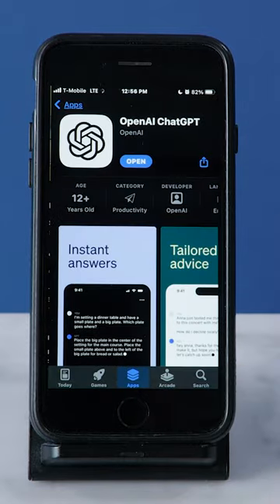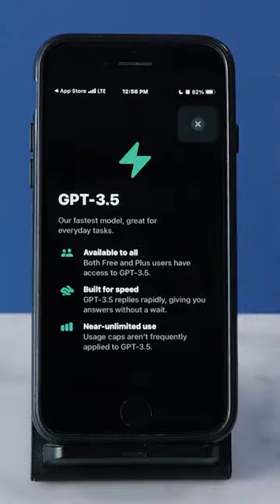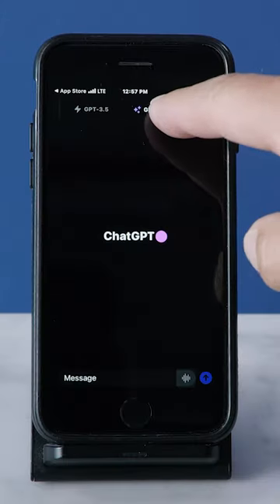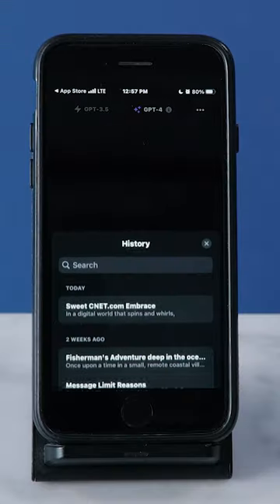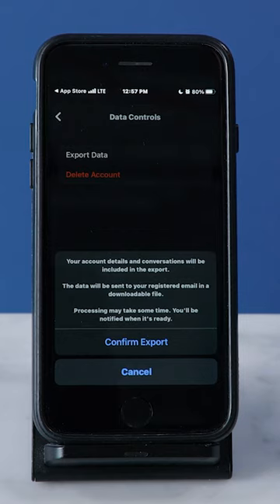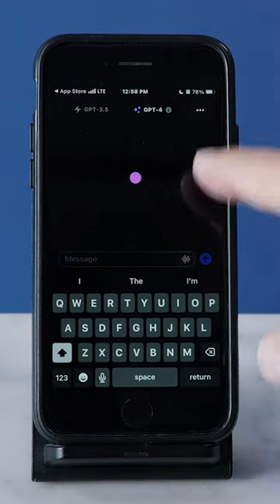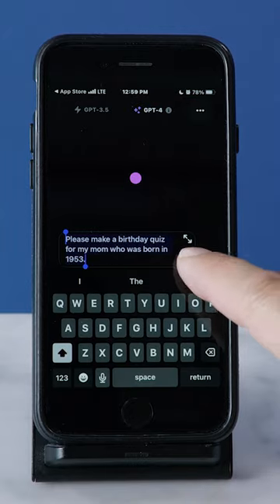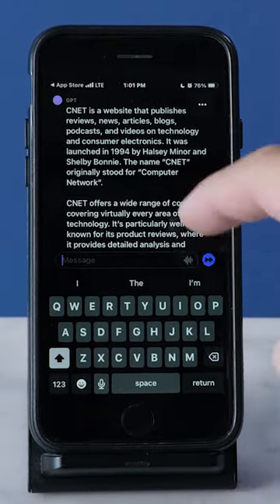ChatGPT App Walkthrough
Here's a quick walkthrough of OpenAI's ChatGPT mobile app for the iPhone. The ChatGPT app is currently only available in the App Store in the US, but it will be coming to Android and more countries soon.